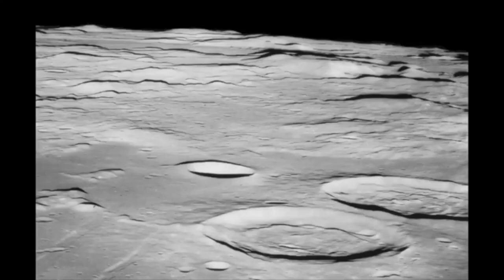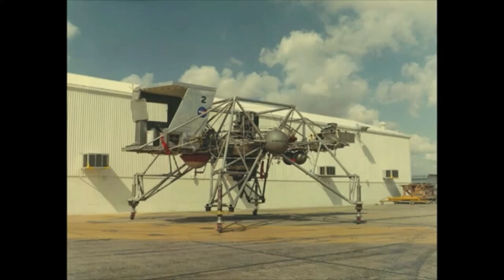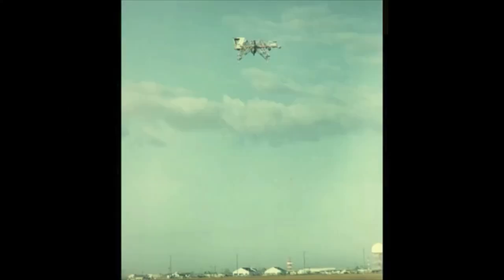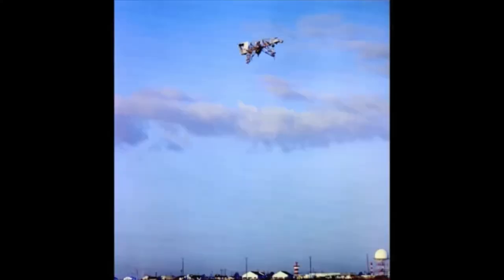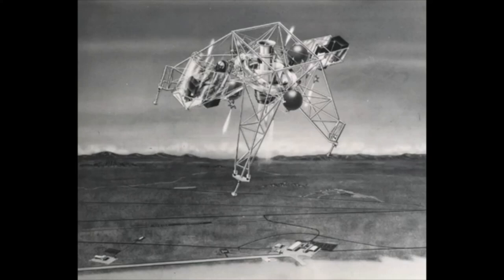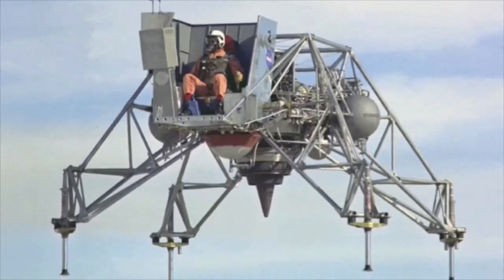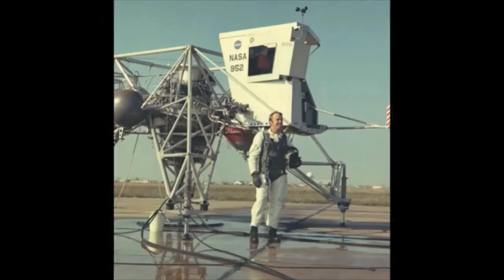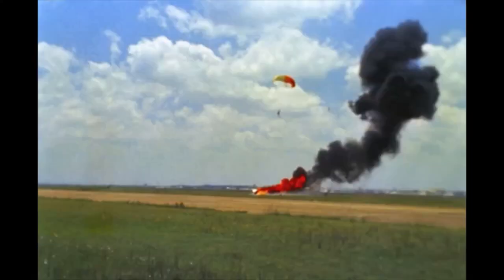Moon Landing Equipment And Training : The EXO Files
The Truth Is Up There...

Landing on the Moon demanded astronauts learn a completely unique set of skills, skills they practiced and perfected in the Lunar Landing Research Vehicle.

All images from NASA. Song: Shout for Happiness by Al Bowlly.